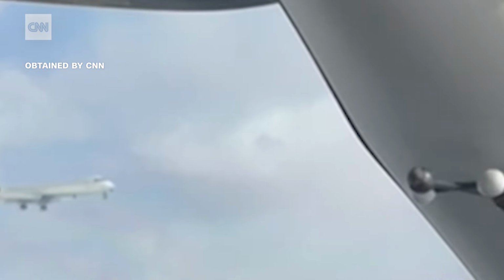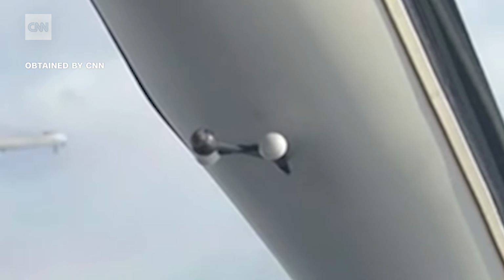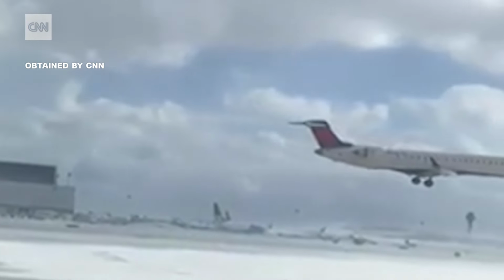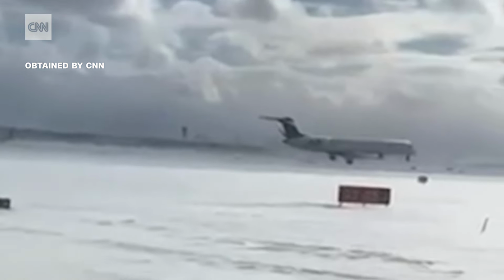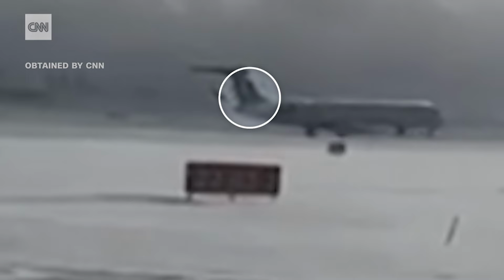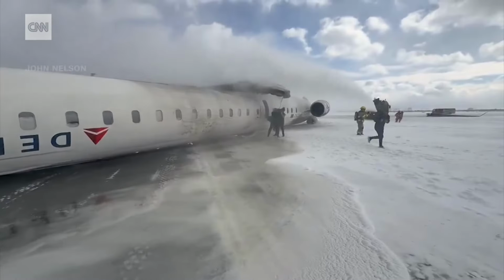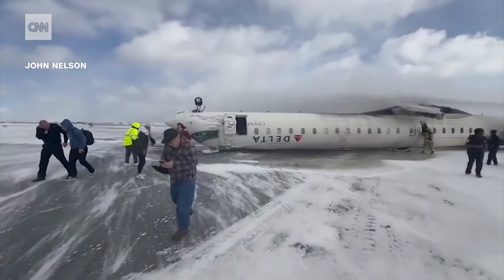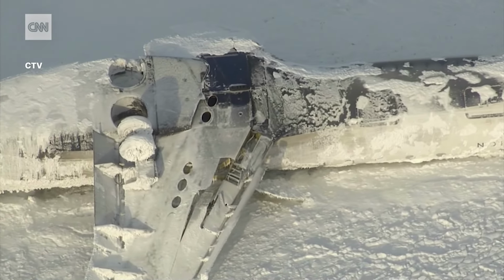Toronto plane crash: expert explains what could have happened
The crash and overturning of a Delta Air Lines jet during landing in Toronto is the fourth aviation disaster in North America in the last four weeks in a string of events that have stirred fears for travelers and raised questions about what has gone wrong.